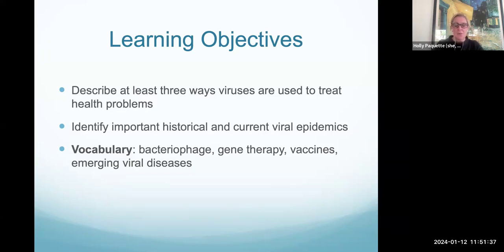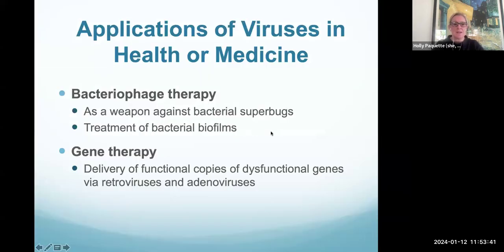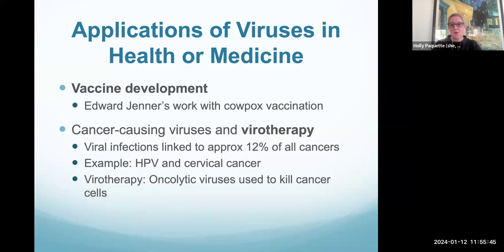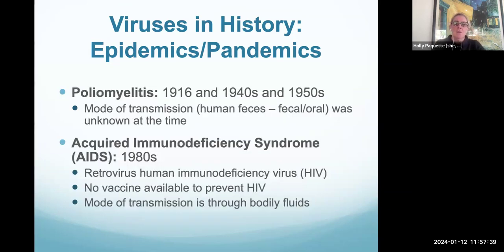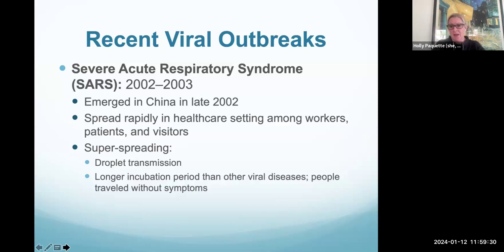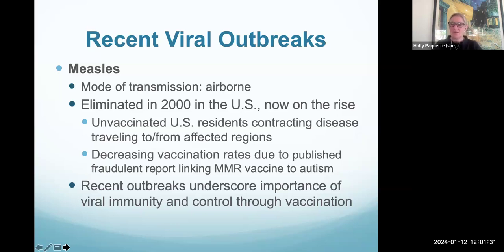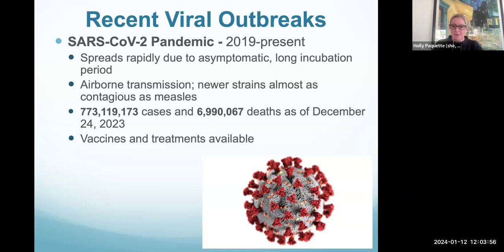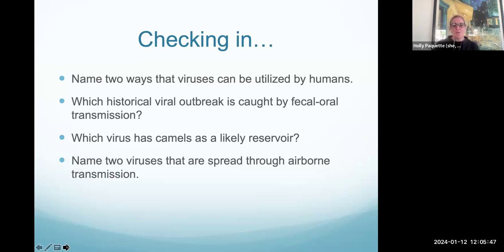BI 011 Module 1.2 Lecture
Biology of Viruses - Module 1.2 Lecture